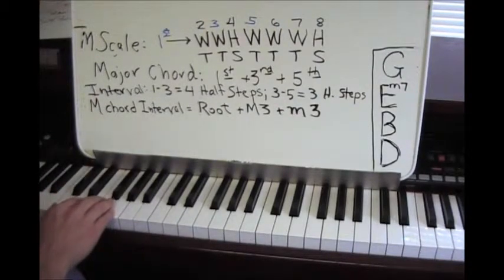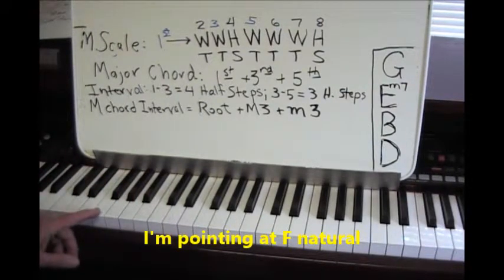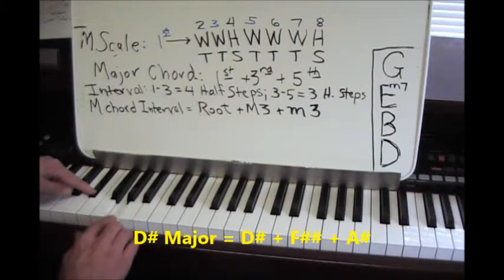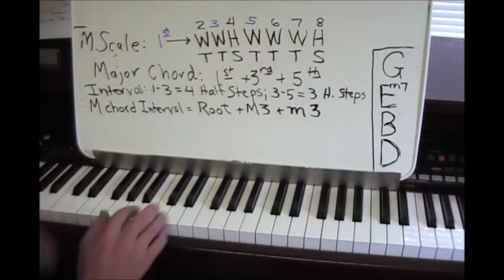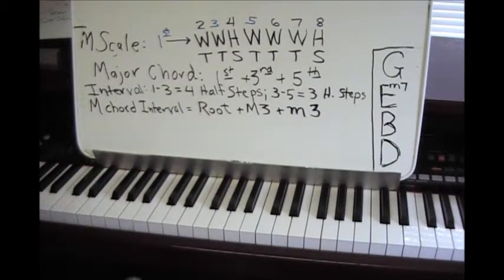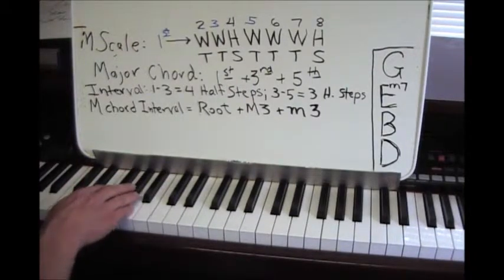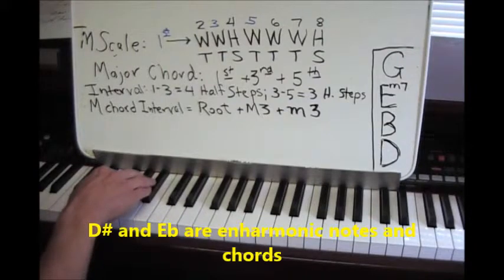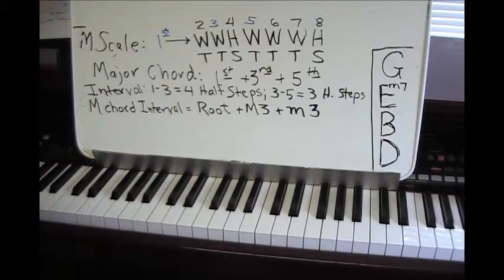Music Theory and The Beatles - She Loves You #5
I made these videos for my nephew who is very interested in playing the piano and music theory.  Here, we build all Major Chords on the sharps and flats on our way to figuring out all the chords in She Loves You by The Beatles (1963)